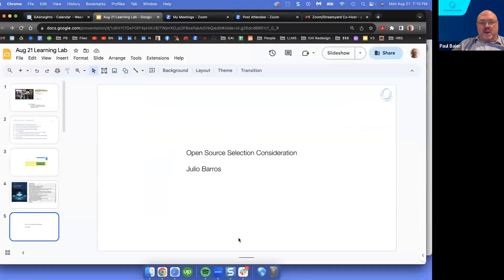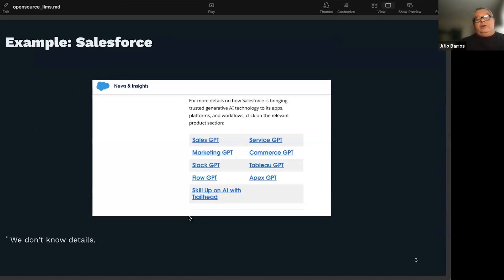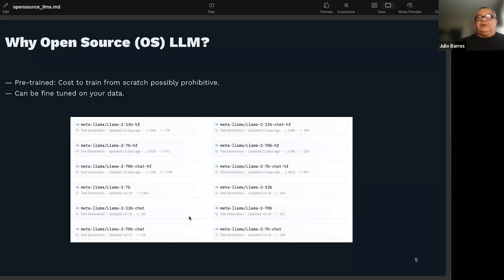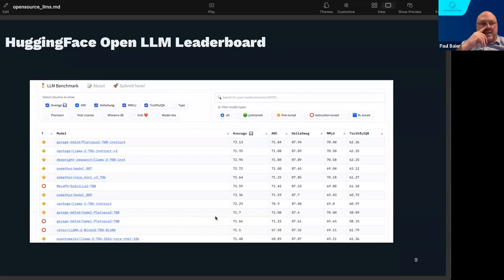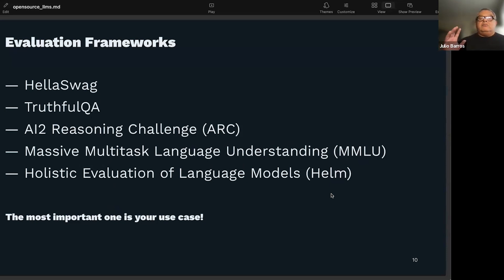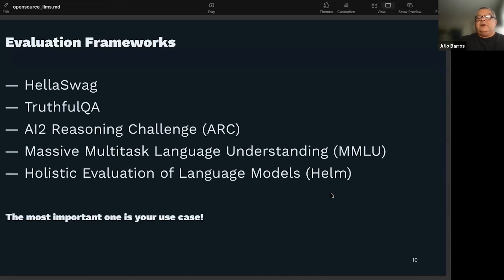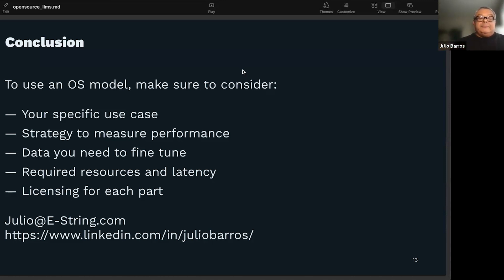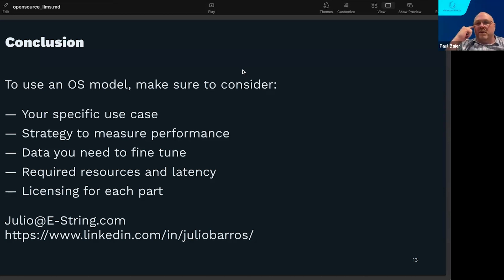aitools Learning Lab - August 22, 2023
In this Learning Lab session, we will discuss Open Source Selection Criteria by Julio B